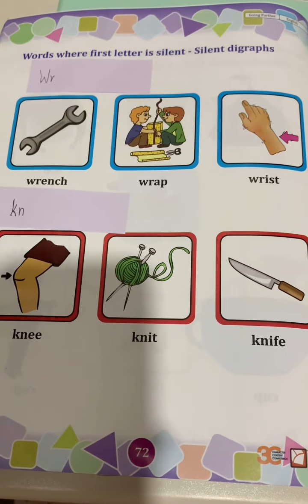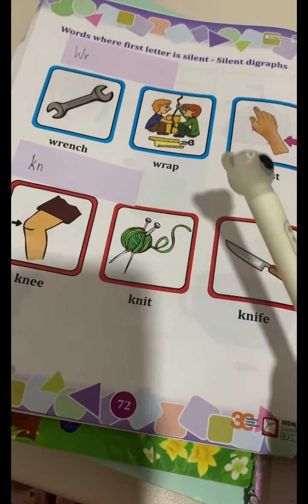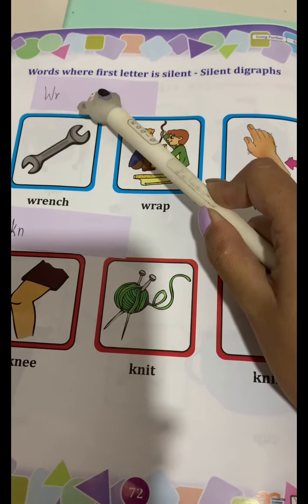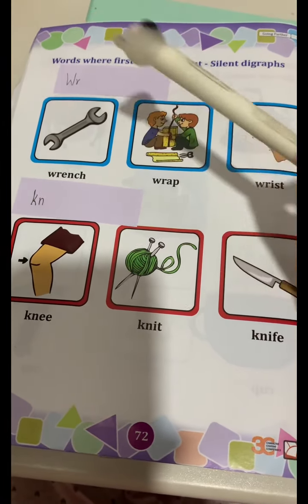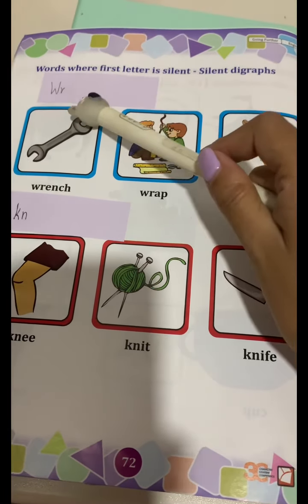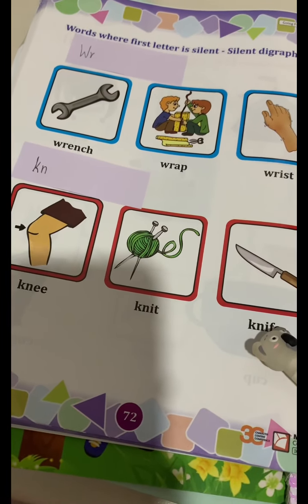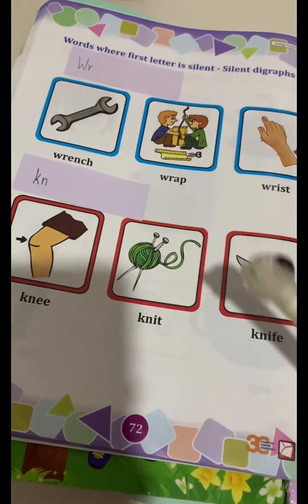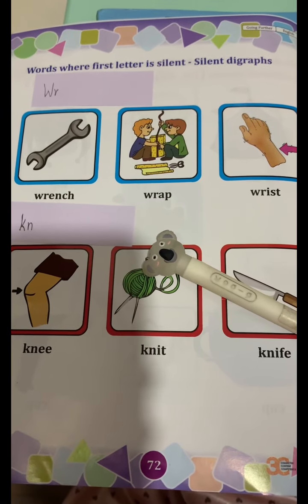IK2 English |Silent digraphs “wr” and “kn”